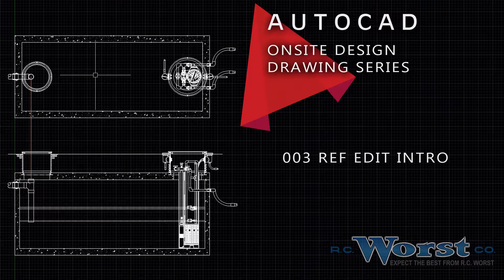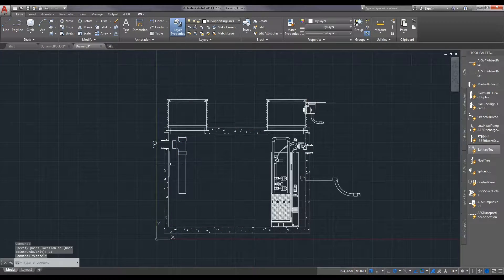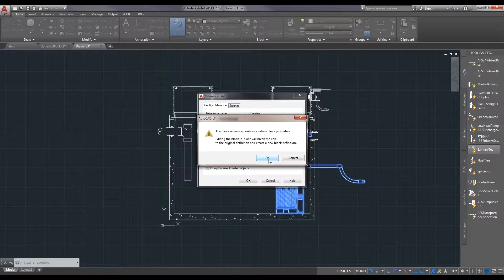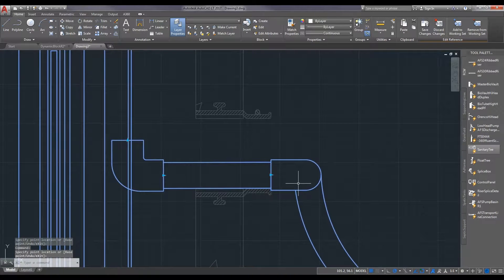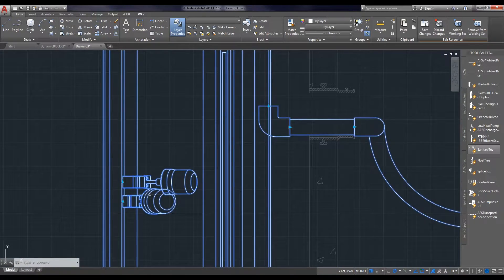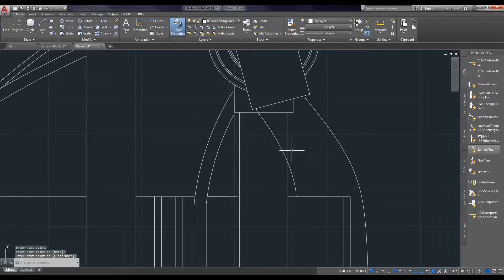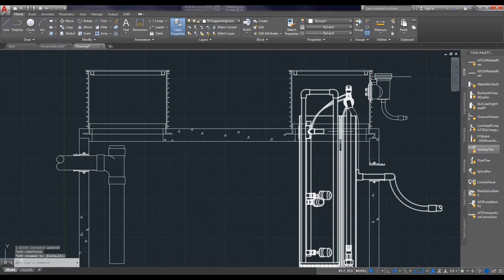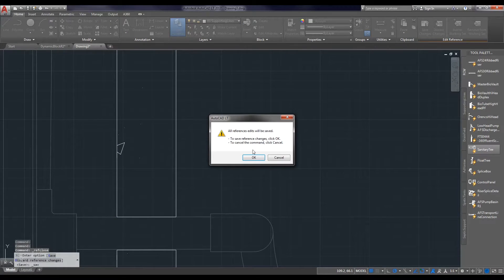004 AutoCAD Advanced Ref Edit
R.C. Worst & Co., Inc. values our relationships with engineers and onsite septic system installers. Therefore, we have developed a number of AutoCAD product and system drawings which can help engineers bridge the gap between design and installation. These details include scaled equipment components, standard septic and dose tank sizes, drainfield products and details, as well as many more. Currently we are offering these details in AutoCAD format to our engineering partners free of charge, but keep in mind that some of the items contained therein are region specific, so let us know, and we can get you the correct details for your project.